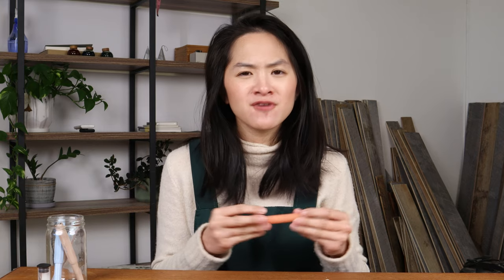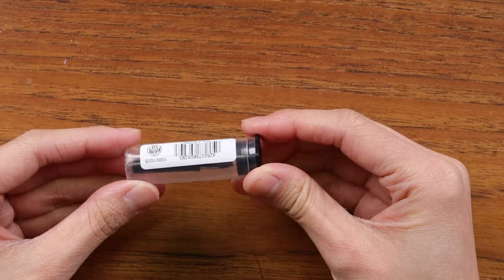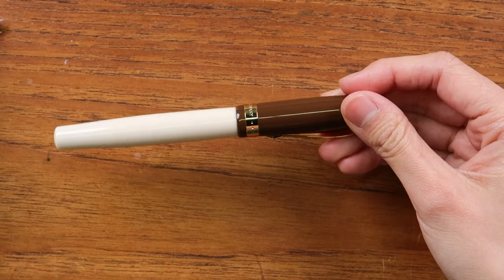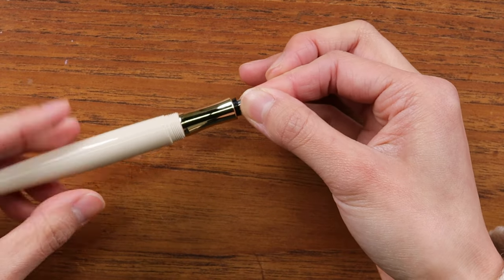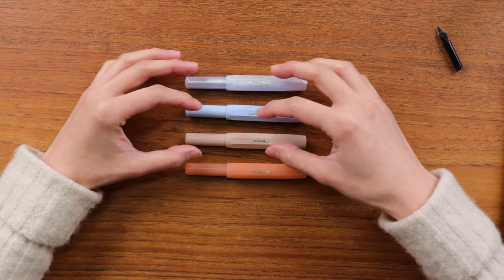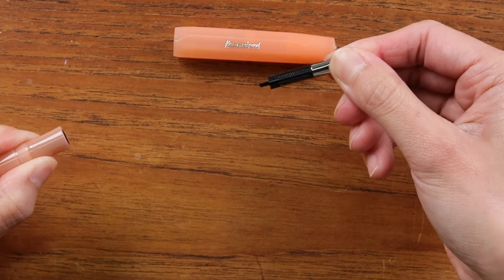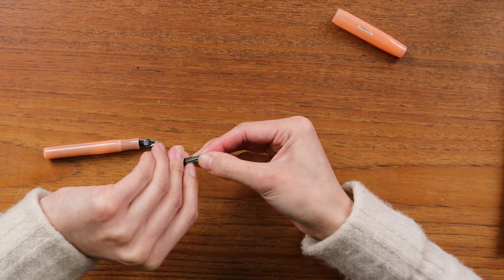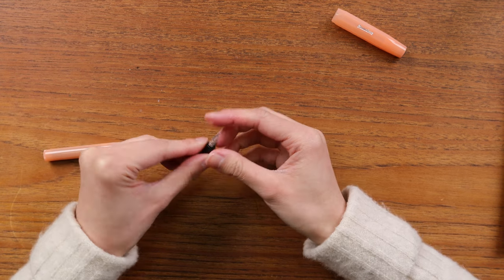How to Swap a Kaweco Fountain Pen Nib in 2 Ways!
Kaweco spare nibs are widely available to purchase and make it super convenient whether you are replacing a damaged nib or if you are curious about trying new nib sizes, but once you get one, how do you swap your old nib off your pen and replace it with a new nib? In this video, we demonstrate how to remove a nib from a Kaweco fountain pen and how to replace it with your new nib.

00:08 Intro
01:01 Why would you swap a fountain pen nib?
03:27 Swapping a nib on a Kaweco fountain pen plastic body versus metal body
04:44 Kaweco Spare Nib
05:23 How to swap nib on a metal body Kaweco fountain pen
08:02 How to swap nib on a plastic body Kaweco fountain pen
13:09 Summary